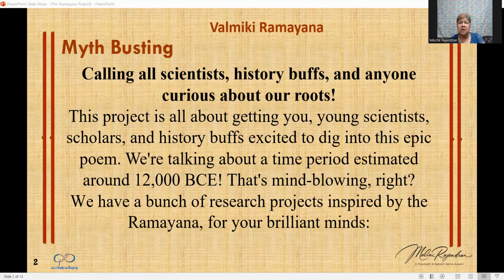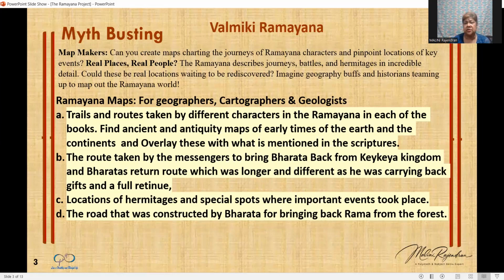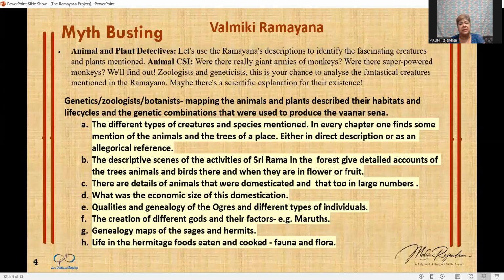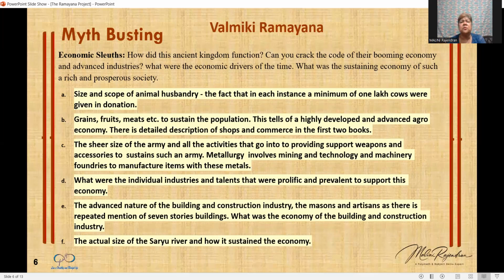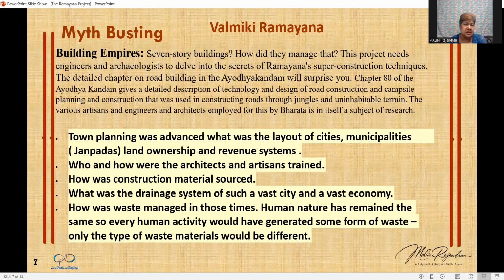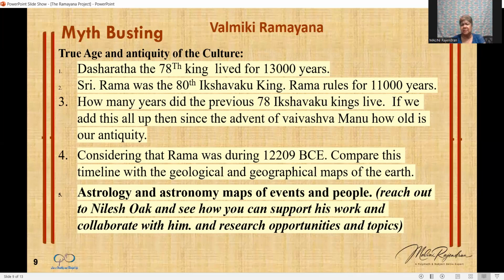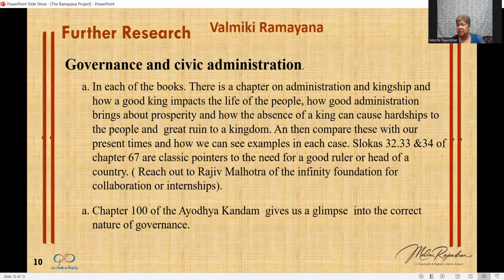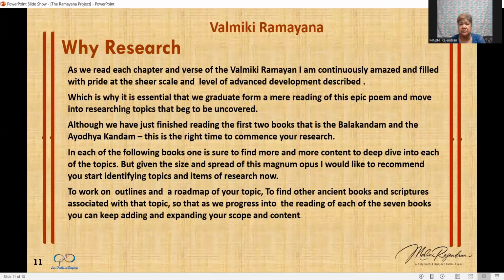The Ramayana Project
Video 204
The Valmiki Ramayana because of its extensive descriptive  content serves as a starting point for research into our true antiquity.
No doubt every subject that is mentioned here needs to be corroborated with other texts and scriptures of the time or Other ancient texts where similar references have been made, to come up with authentic and validated theories and results. These topics are a suggestion of what I personally believe are interesting and important for understanding our antiquity.
It is unfortunate that our recent history of past 500 years has taken great pains to wipe out from our memory our history of the past over 10 thousand years.
This effort to bring the original verses of the  Valmiki Ramayana,  that is so beautifully organised in the seven books, in this format of reading each Sanskrit sloka or verse followed by its English and Hindi transalations,  is being done with the objective of bringing into mainstream awareness this original, adi kavya which the public at large is not familiar with.
This adi kavya the original first poem which is the original source of the 300 versions and adaptations that have followed over the mellinium. This original epic magnam opus poem which has endured over time, and which is a true “itihaasa” description of events that would establish for all time to come the standards of human character, how we live our life, dharma of all sections of society and the choices that lead to actions.

Transform your life - Enroll for Courses at the Divine Heart Academy:
Learn how to Live in perfect health and infinite prosperity.
While Teachers teach, Mentors transform. Teachers Give but mentors lead by example.

Enroll for Courses at the Divine Heart Academy:
Transform your life - Learn how to Live in perfect health and infinite prosperity.

Web portal - web.classplusapp.com ( put this code in Org code - rutsr)
(Put this in the *Org code*- rutsr)

After you enrol you can directly access the course on your mobile, get links to the latest offers and  new releases and be in touch with the teachers.  You can do this any time and any where on your mobile phone.